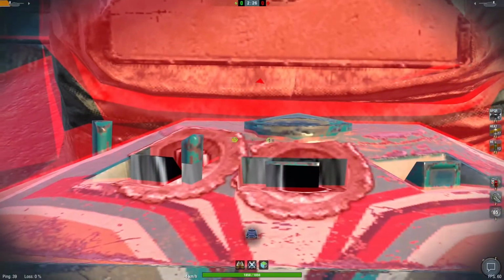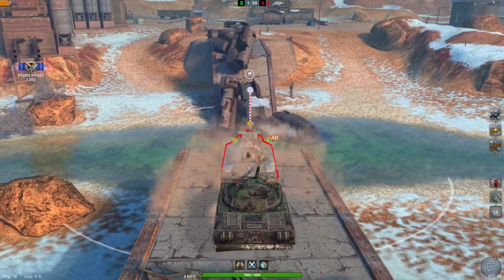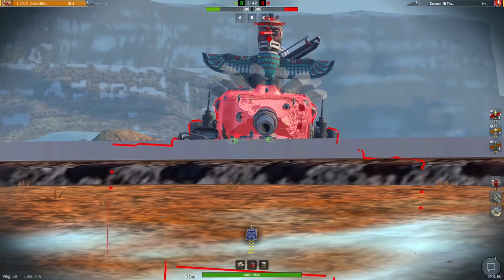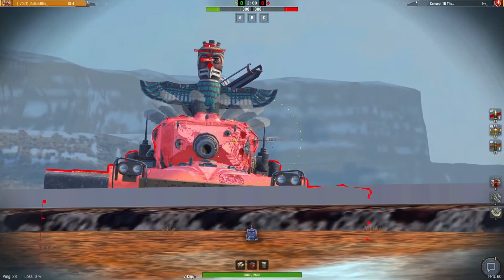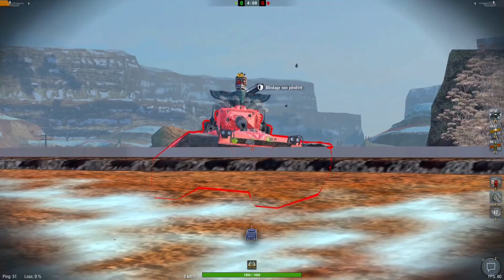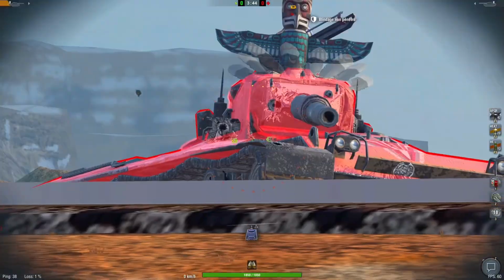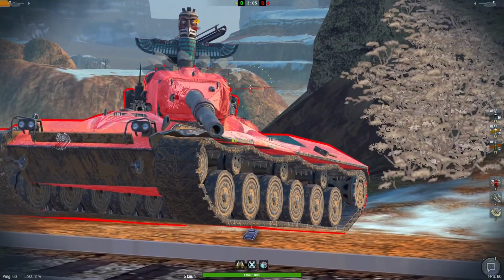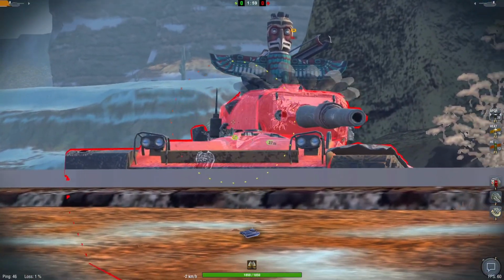How To Pen Concept 1B When Face Hugging And Hulldown | WotB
Thx u to Hv_ aigain to let me record him and all that stuff :)